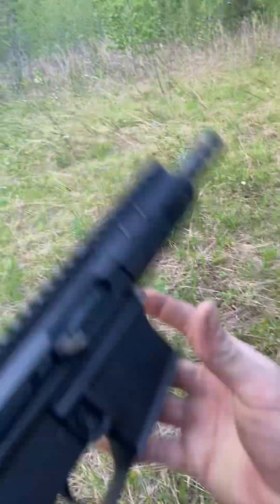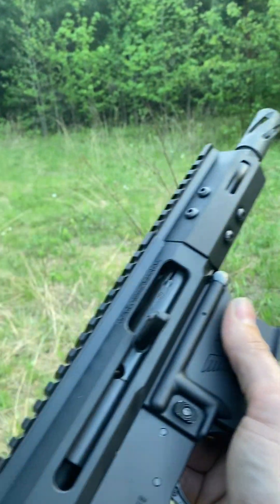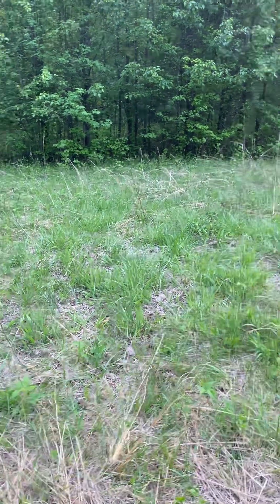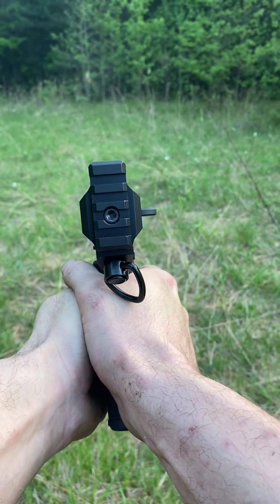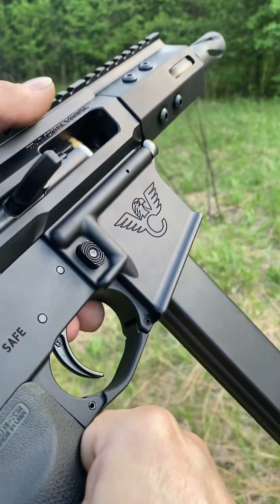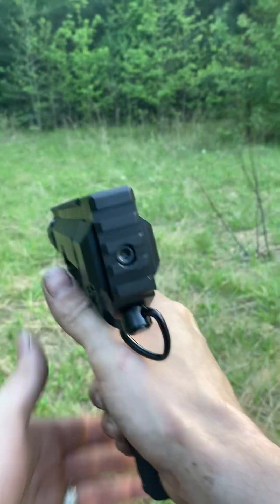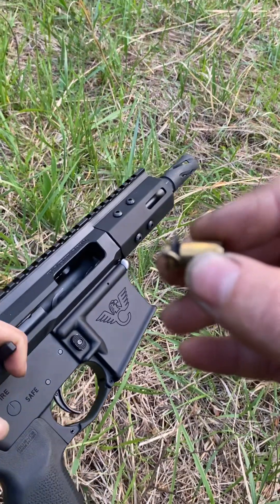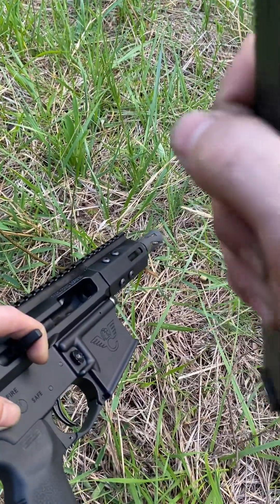BCA bufferless 9mm upper is DANGEROUS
Today I finally got to put a few rounds through my Bear Creek arsenal buffer less, 9 mm PDW. I was super excited and happy to find out that it will actually cycle my double stack colt mags. Although I had a few hiccups, they weren’t a huge concern. I expect with any New set up especially something I built myself, There are kinks to work out. I did not realize was you can’t shoot anything but standard ball ammunition . After a few rounds, I switched over to hollow points. That’s where I had an issue and it could have been catastrophic. Thank God i’m OK. I by no means want to disregard Bear Creek Arsenal as a company. I think they are pushing the envelope and making some cool products. In a previous video I did some BCG comparisons. The BCG in my opinion is way too light. it is barely heavy enough to safely run ball ammo. I have converted it from Colt mags to Glock mags at this point and have not test fired it since. I think it’s a very cool concept but not for self-defense. If you use FMJ for self-defense then by all means but I would definitely not recommend that at all. As for now, my PDW has and will continue to be my PSA 9 mm AR and I will make another video on that at a later time comparing it to BCA. Size comparison and functionality. I’m not calling it quits on BCA and I will continue to put this 9 mm through its paces hopefully hitting 500 rounds by the end of the month. By the end of this year, I would like to get a few thousand rounds through it and give my overall opinion at that point. we are learning every day. Hopefully this video helps you out and if you’re not looking for  self-defense  with the set up then I think it can be a pretty cool range gun. Maybe even a competition gun.